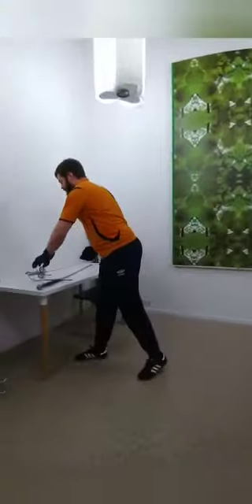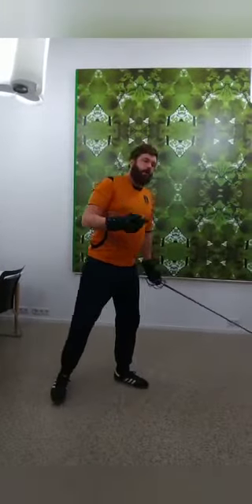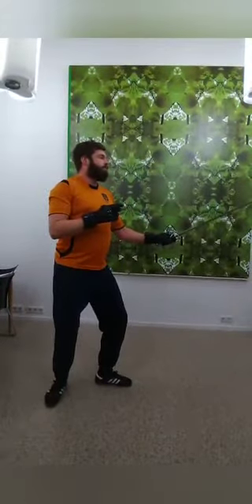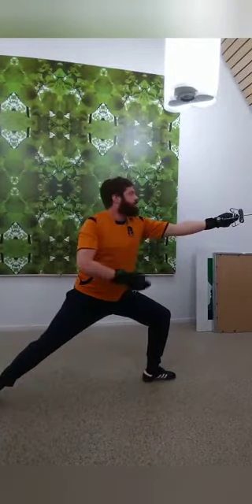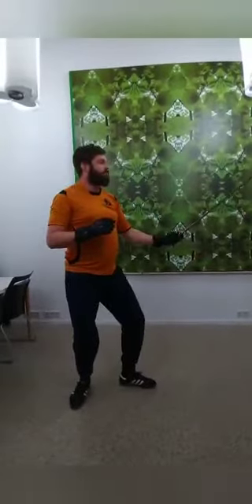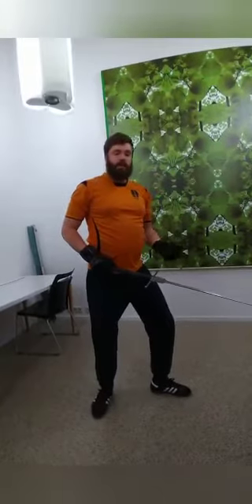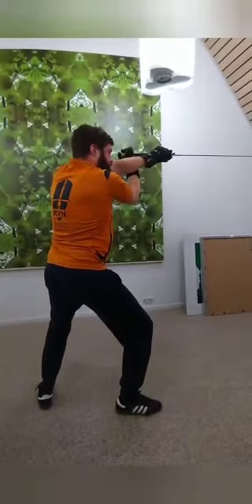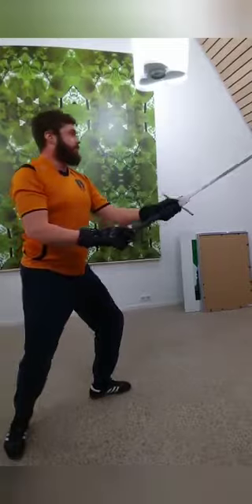Homeschooled HEMA #1: Footwork When Attacking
First of a series of videos for HEMA practice at home, this video describes footwork when attacking with the longsword, and why you might not want to use the lunge when doing this.